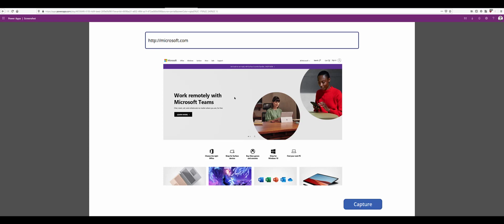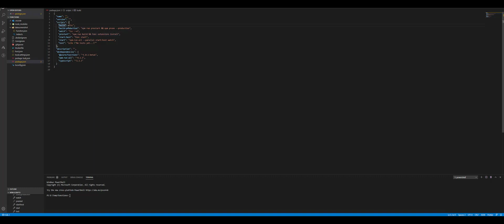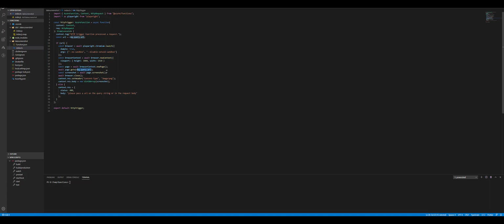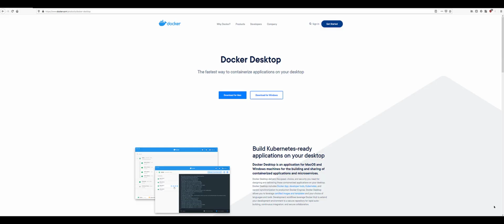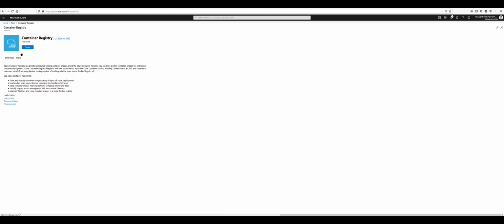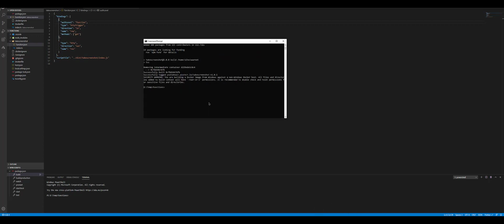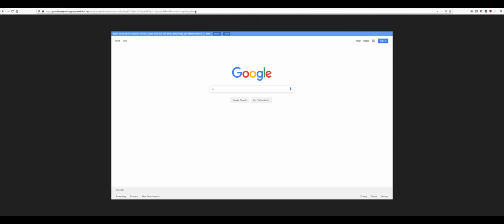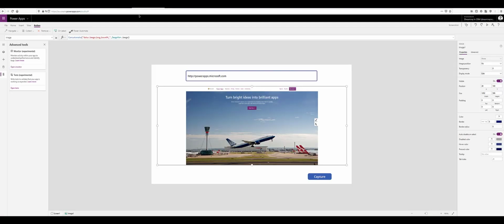Screenshot App using Azure Functions, Playwright, Power Apps and Power Automate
Playwright is a browser automation library, similar to Puppeteer. In this video I will show you how to use Playwright inside a Azure Functions running on a container, and how you can leverage this in a canvas app.

3. Azure Functions in a container